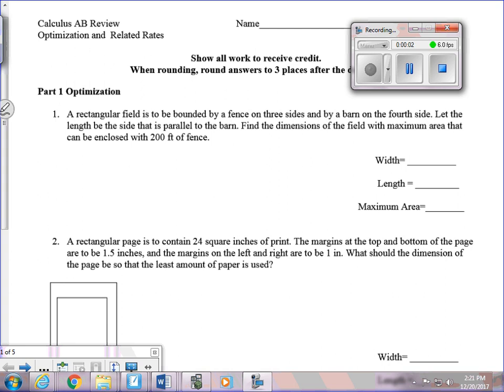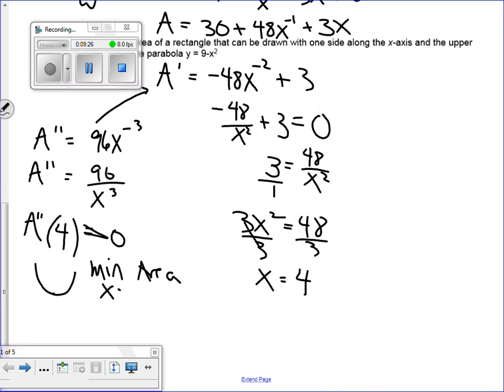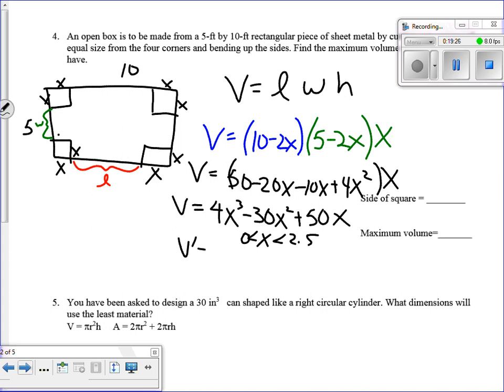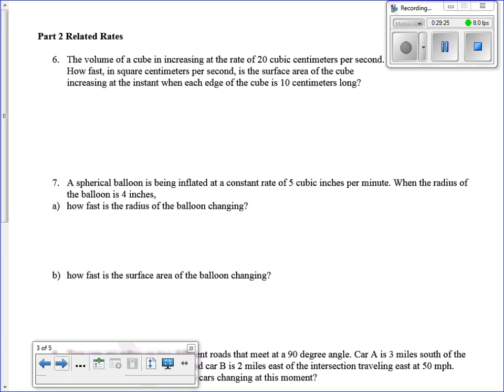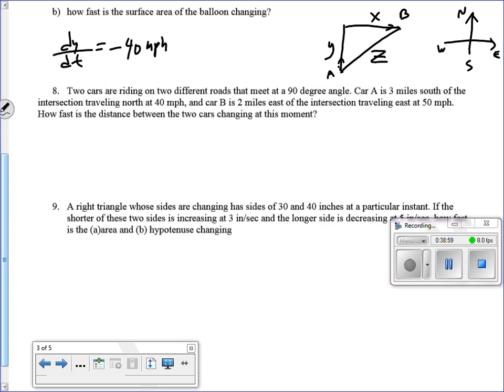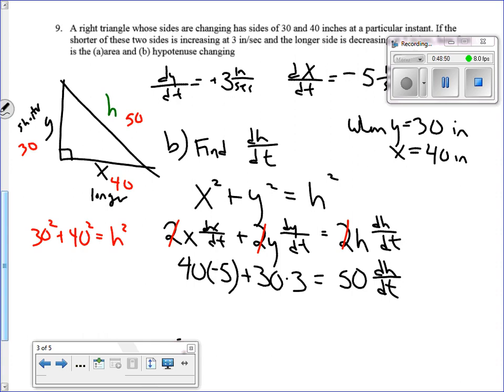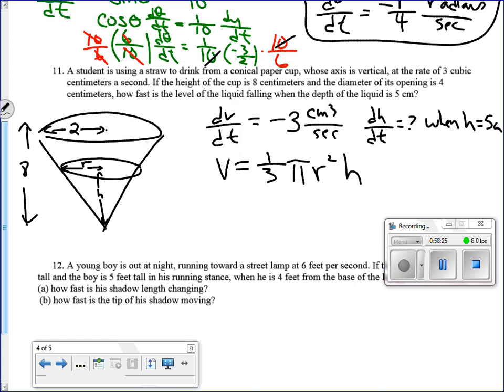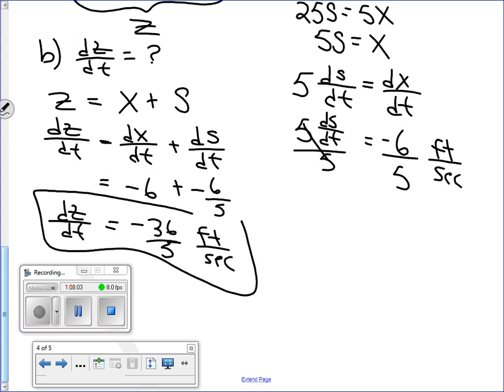Opt and Related Rates Review 2017